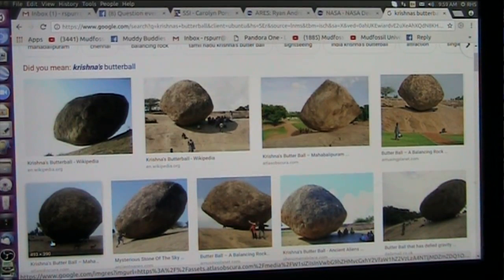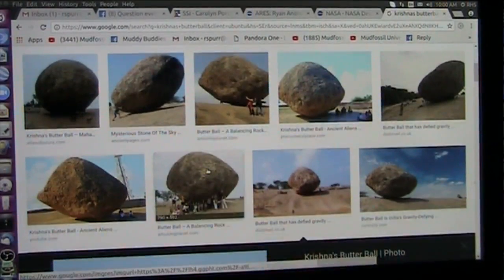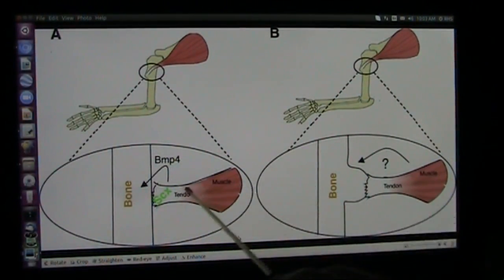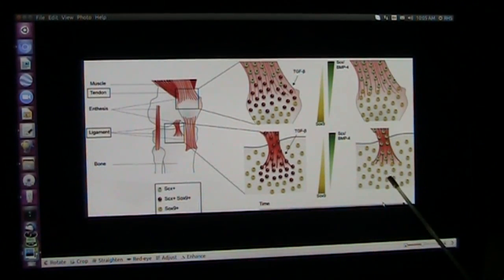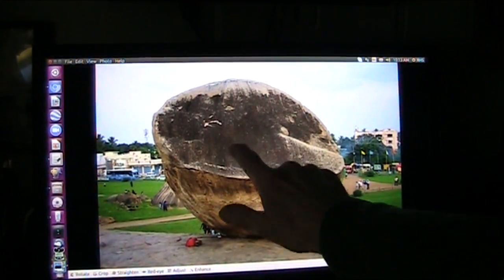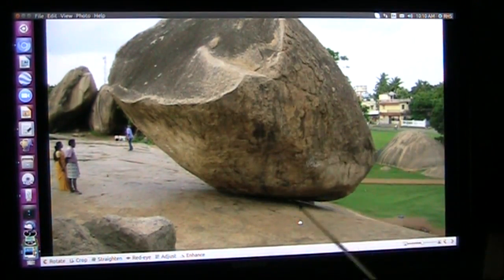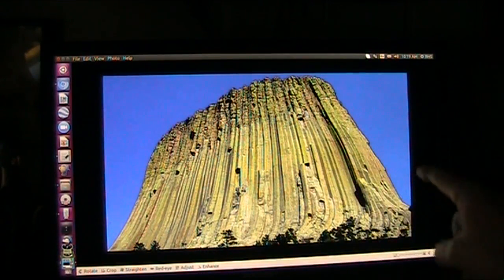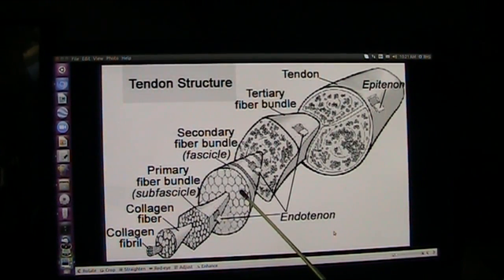Krishnas Butterball with Mudfossil Eyes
This precarious rock is biological and anchored to the flesh below. you think I am kidding?
You need to get muddy. get some Mudfossil Eyes to see clearly.